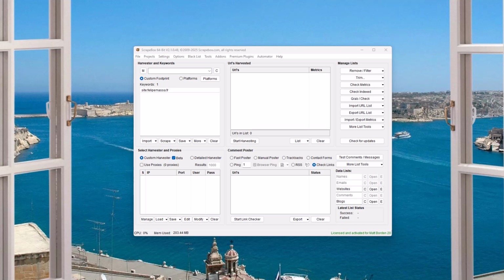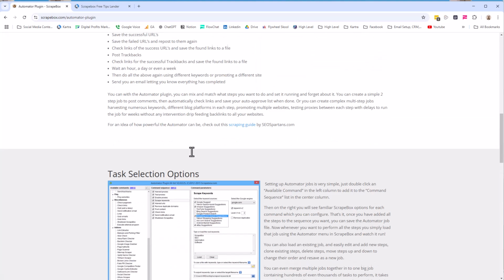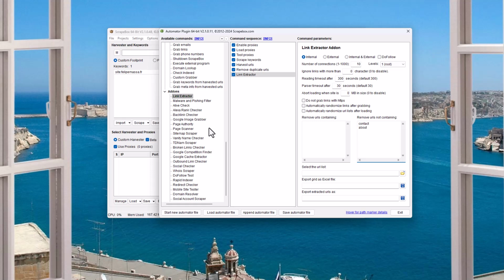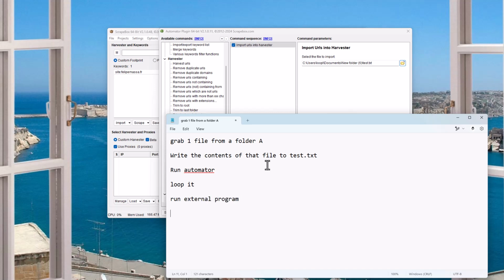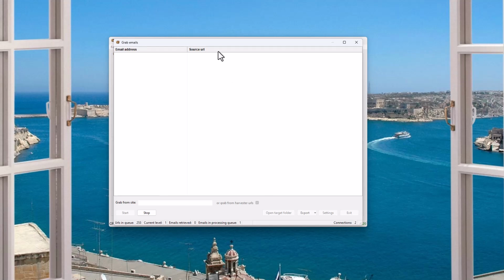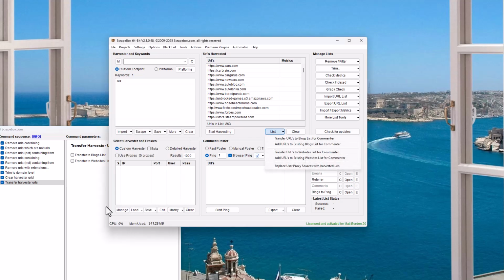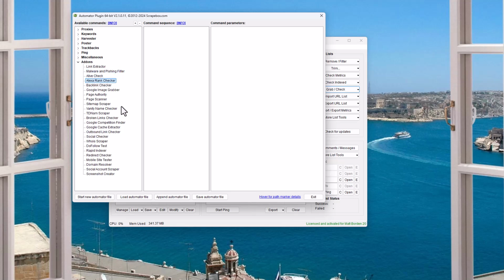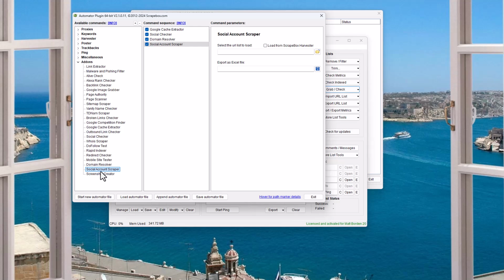Automate Harvesting Google, Proxies, Emails, Meta Data - Scrapebox Automator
Scrapebox Automator Plugin - Automate the automation